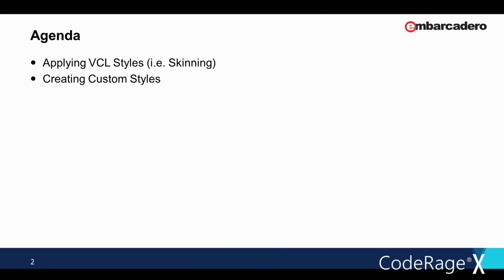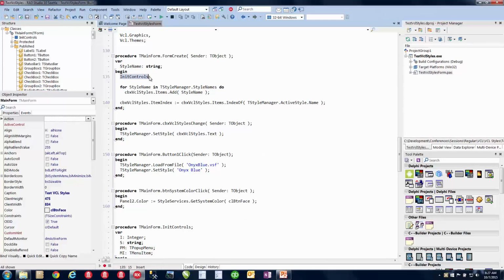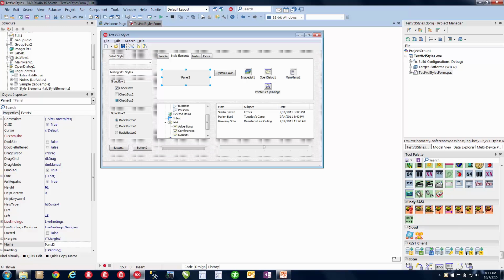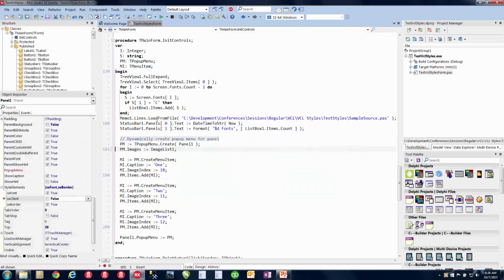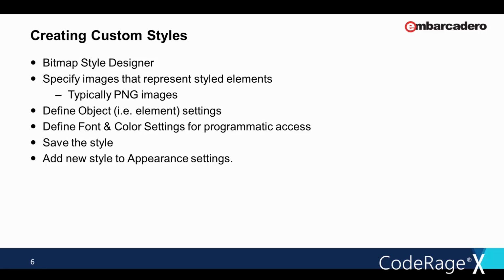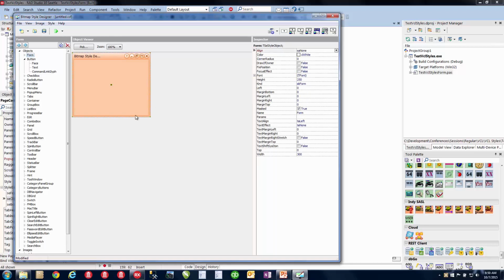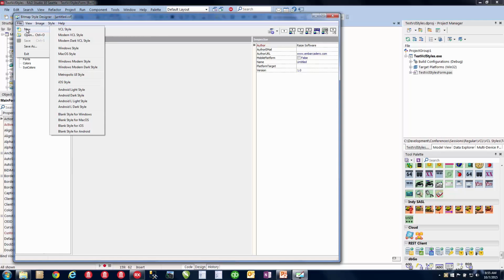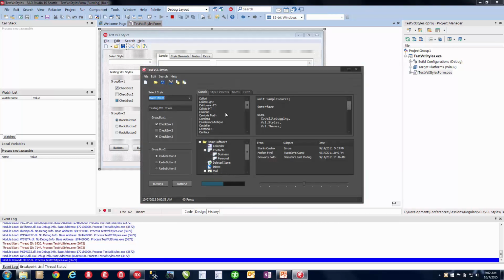#8 - How To Skin VCL Apps with Custom VCL Styles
VCL Styles enable VCL Applications to support skinning. That is, the ability to dynamically change the appearance of user interface elements without coding changes or recompiling.  This session illustrates how to leverage VCL Styles, avoid potential problems, add support in custom controls, and even create a custom VCL Style.

Ray Konopka
Raize Software

CodeRage X
13-Oct-2015